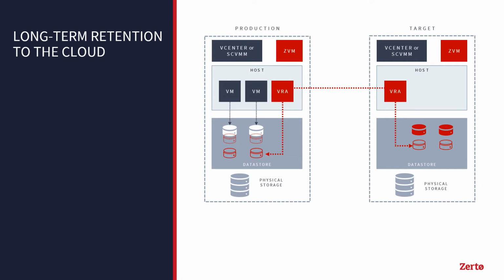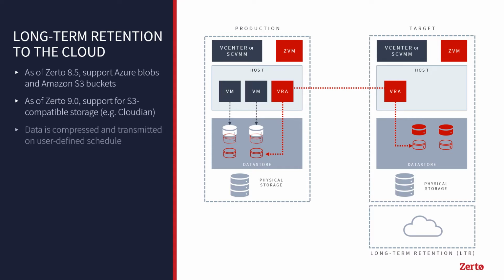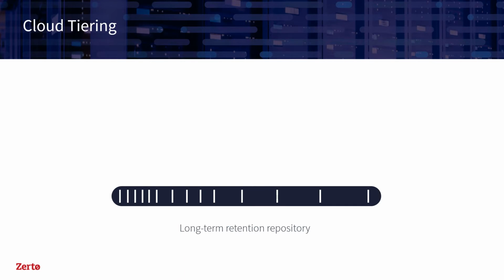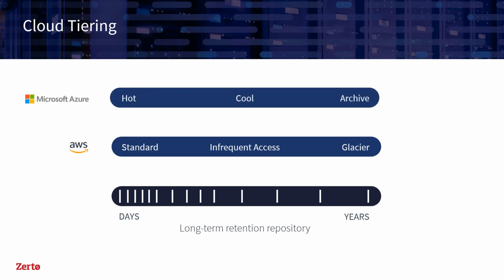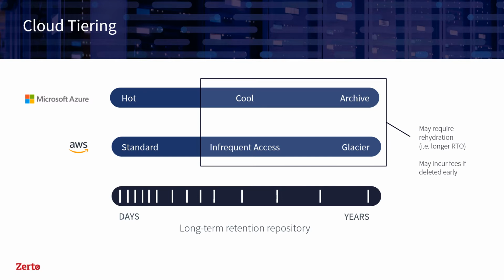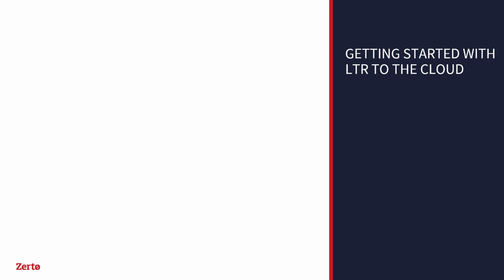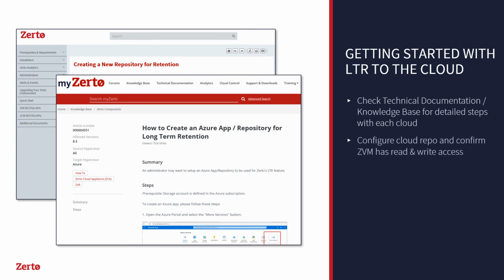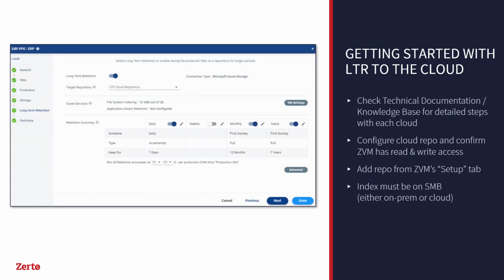Zerto Cloud Backup and Cloud Tiering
Zerto supports long-term retention of data in both Azure and AWS to enable storing of copies for a few months or many years. Backing up to cloud repositories can be a cost-effective way to retain copies of your data, especially with cloud tiering to automatically move retention sets from hot to cool to archive storage.